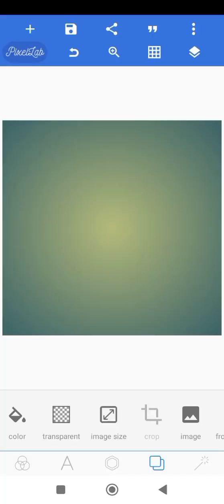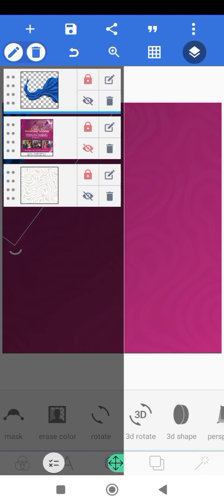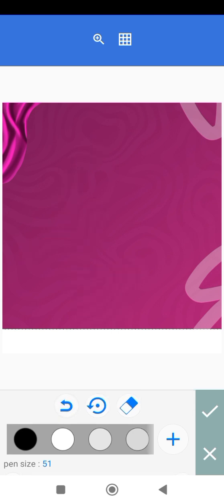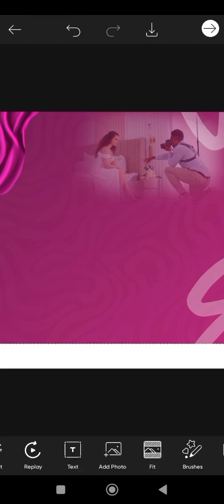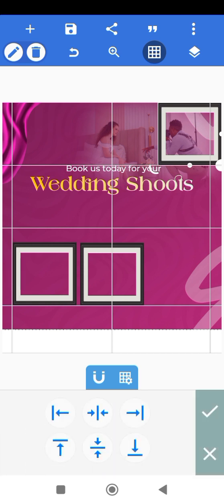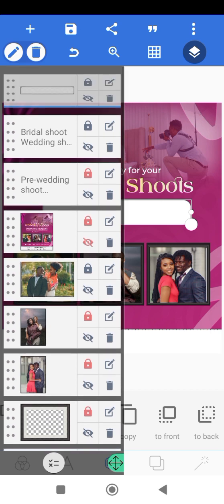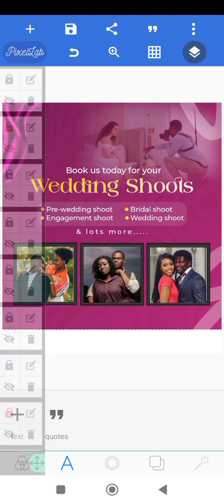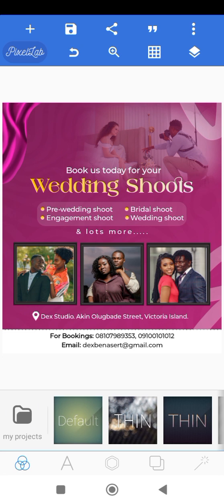This is how to create a Professional Flyer as a Beginner🤯 || SMARTPHONE || PIXELLAB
Hello there, In today's tutorial, I'll be showing you how to create a Professional Business Flyer as a beginner 😇